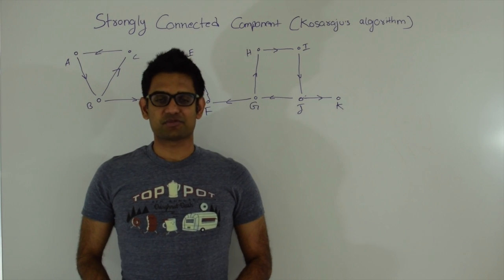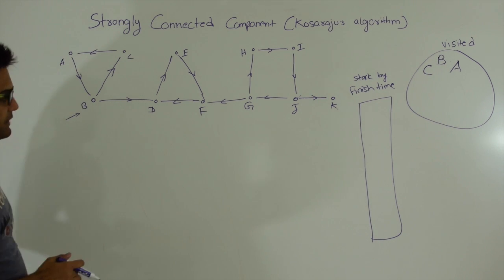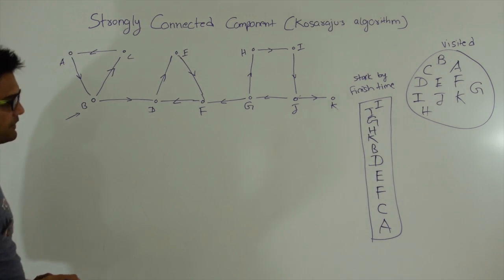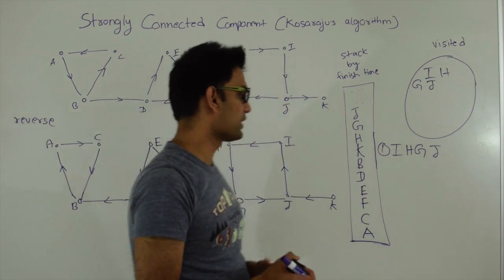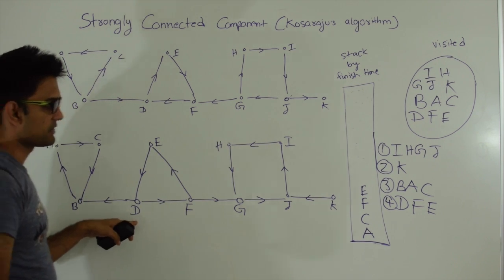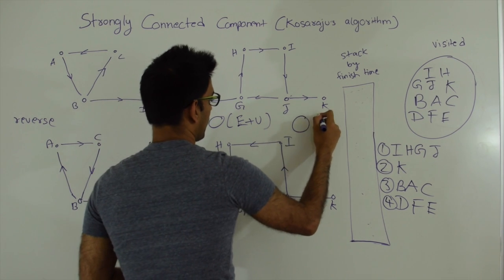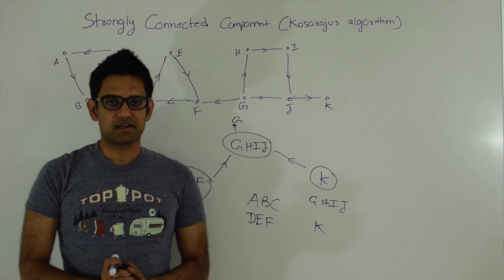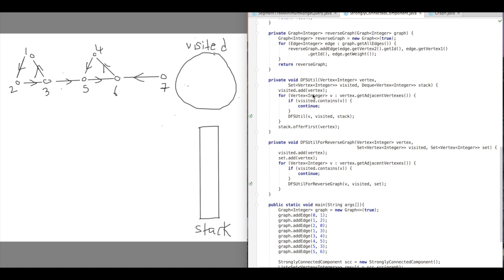Strongly Connected Components Kosaraju's Algorithm Graph Algorithm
Find all strongly connected components in directed graph.